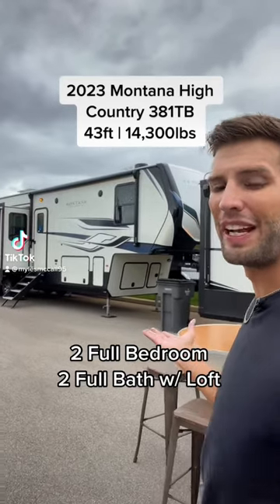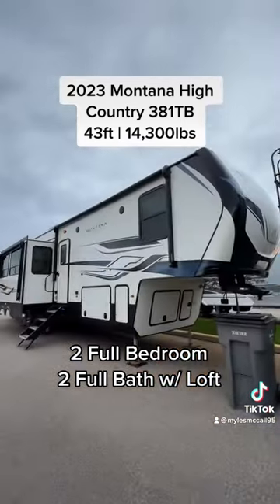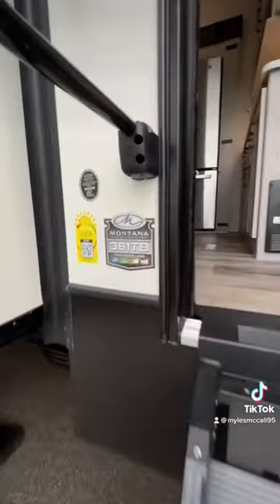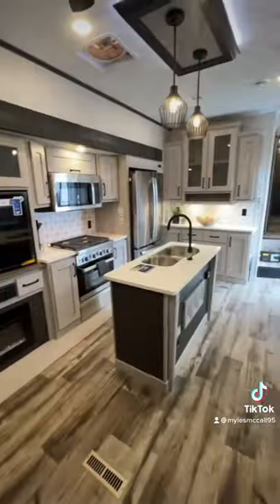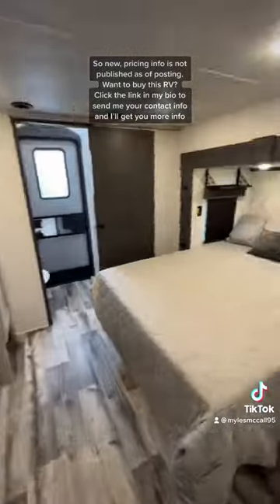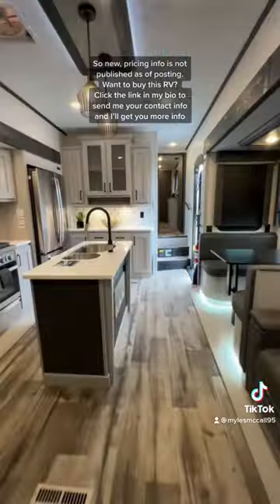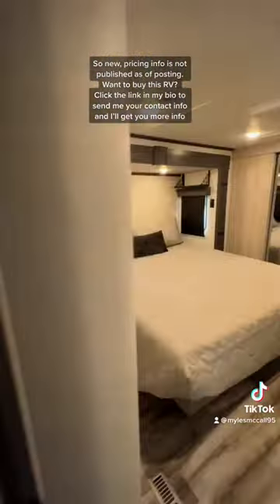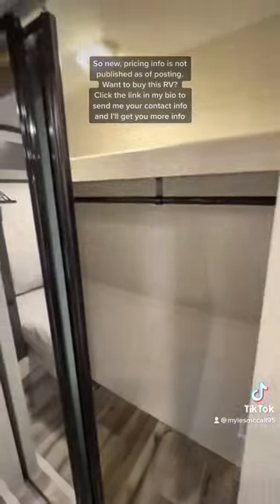2023 Montana High Country 381TB | NEW 2 Full Bedroom 2 Full Bathroom w/ Loft Fifth Wheel RV!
See a more detailed tour online @mylesrv